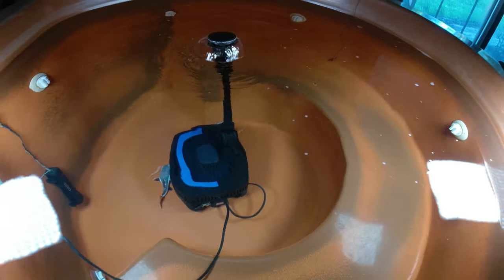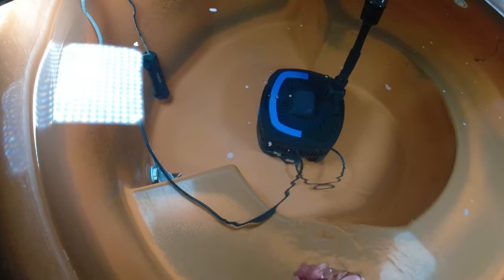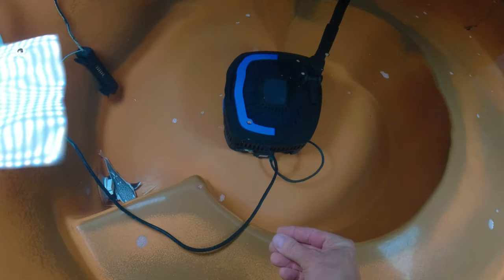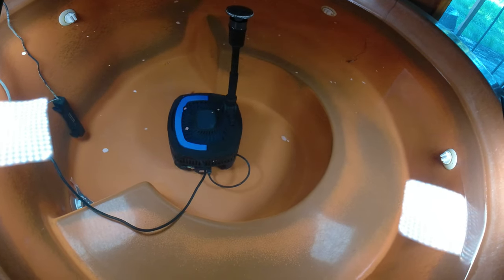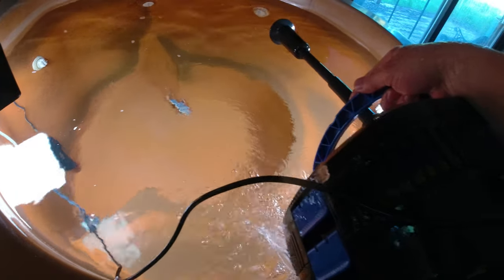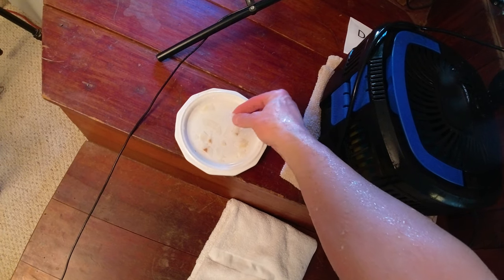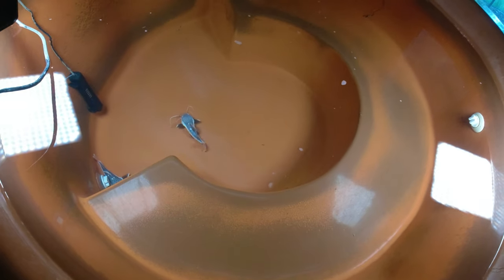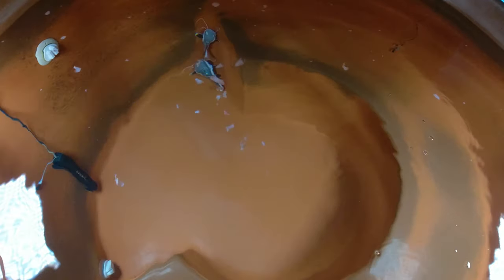Day 169 - Daily Red Tail Catfish Vlog! Watch them Grow!